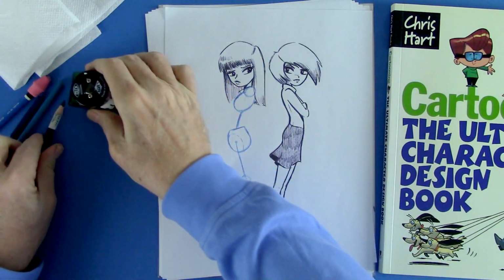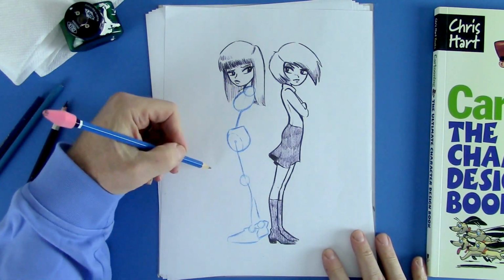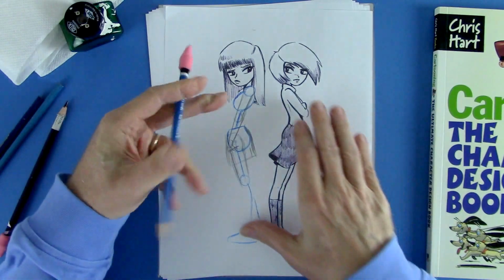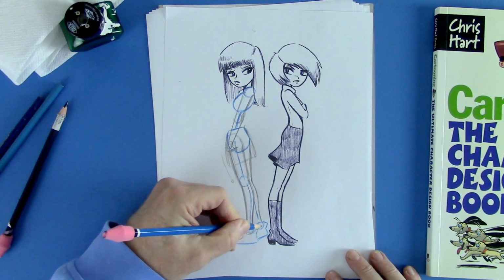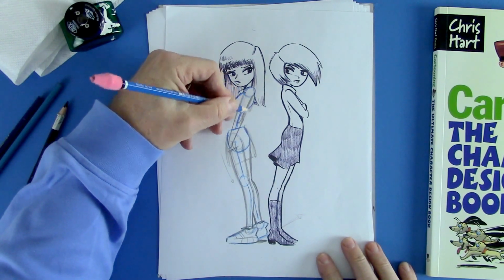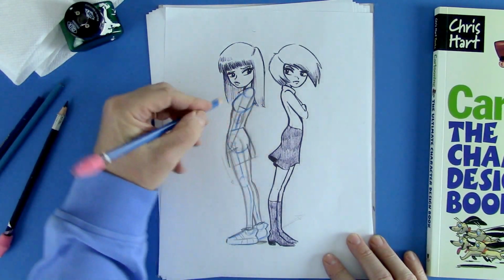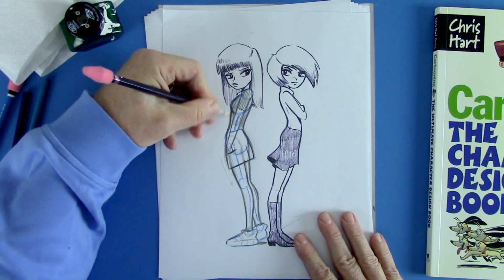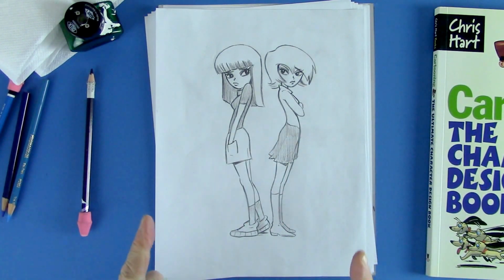How To Draw Two People in a Scene - Step-by-Step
Caution: children should use child-safe art supplies.

Free How to Draw Two People in a Scene (Step by Step): Christopher Hart Shows How to Draw for Free. Watch Christopher Hart as he narrates a free lesson on how to draw two people in a scene. Chris will teach you how to draw two people in a scene using pencil. Each of Christopher Hart's free video lessons provide great ideas using easy step by step tutorials so that you can learn to draw.  Have fun as you sketch along with Chris. Learn from Chris's great drawing tips.
It's easy to stage a scene with two people in it, if using "negative shapes." Best-selling how-to-draw author, Christopher Hart, demonstrates the techniques to posing two characters, together, in the same scene.